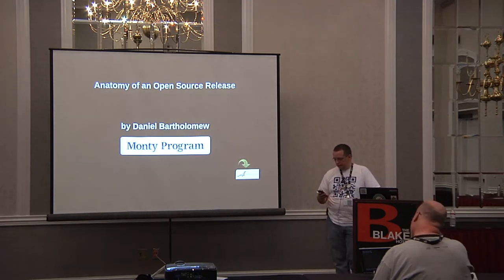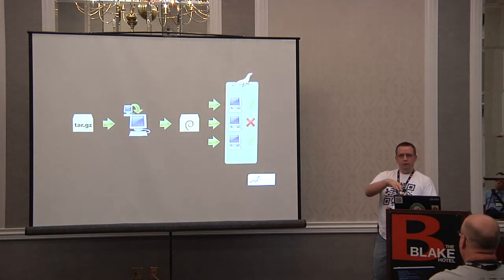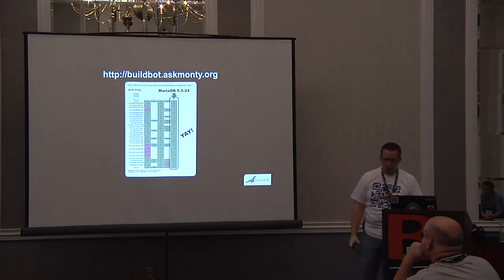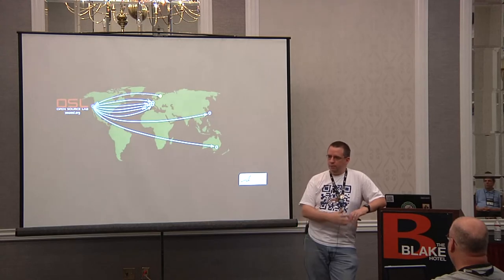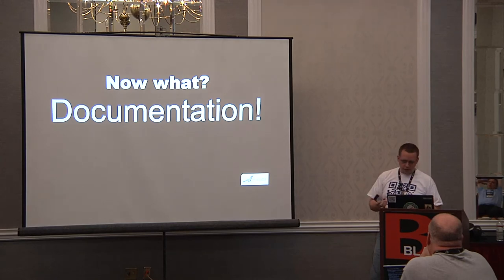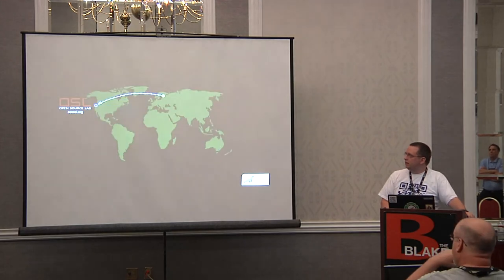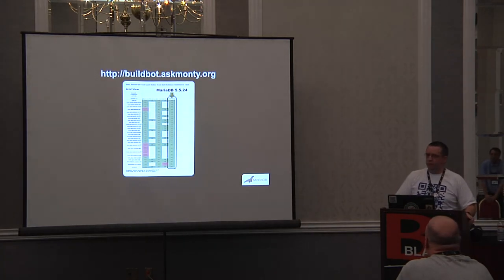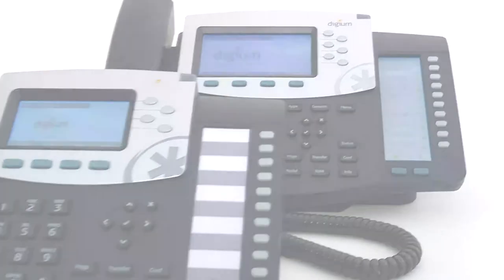2012 SouthEast LinuxFest - Daniel Bartholomew - Anatomy of an Open Source Release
2012 SouthEast LinuxFest
Daniel Bartholomew
Anatomy of an Open Source Release